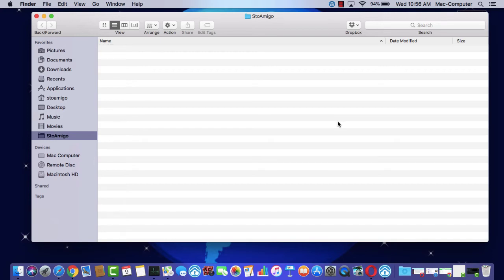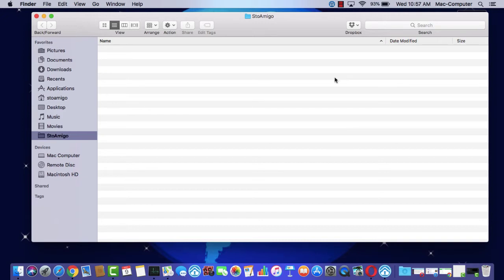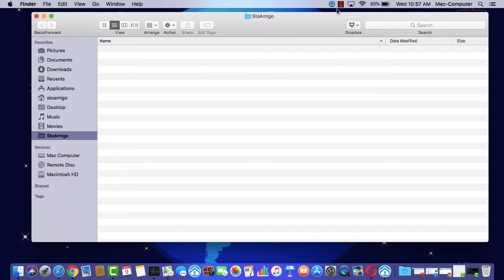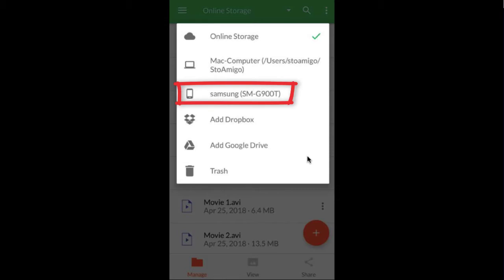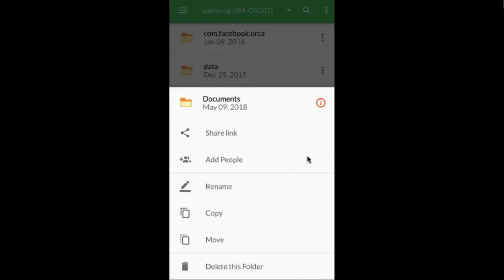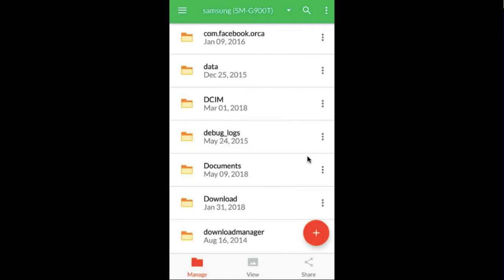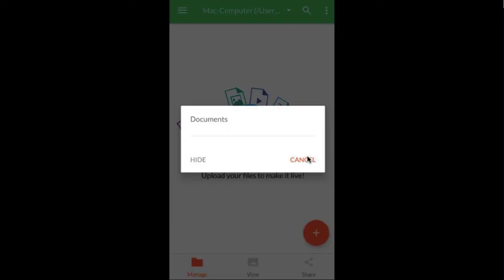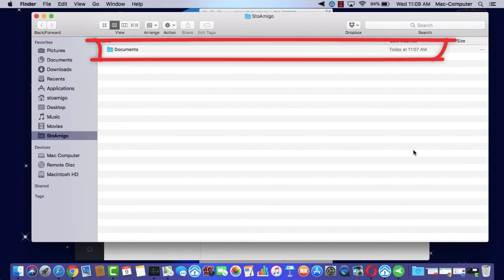How to transfer a file with AXEL on an Android phone.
We're going to show you the easy way to transfer files. Make sure your sound is on!